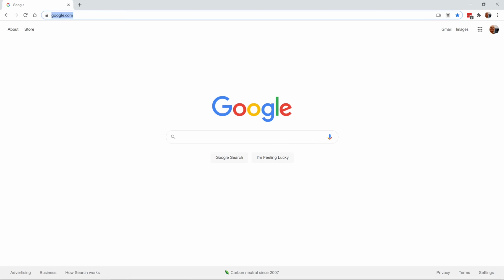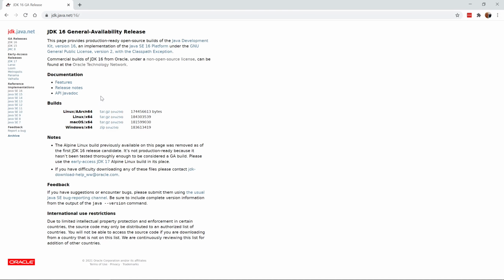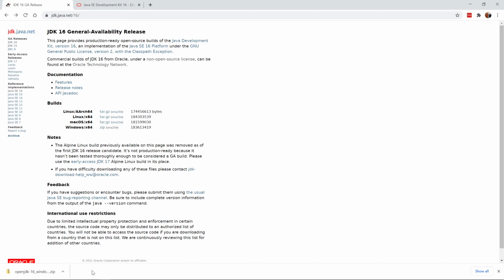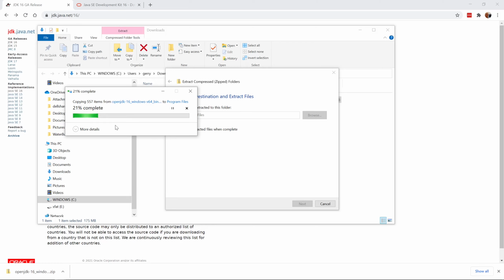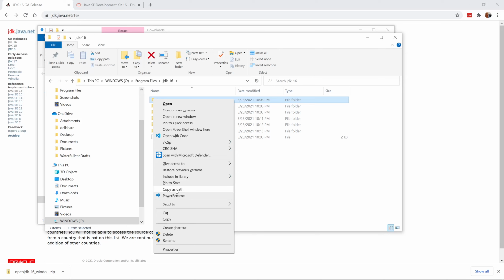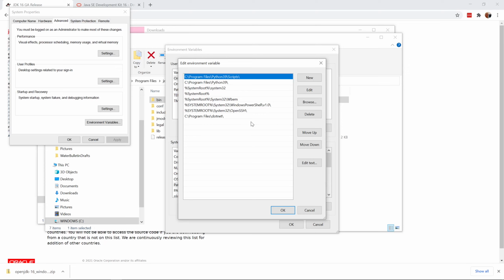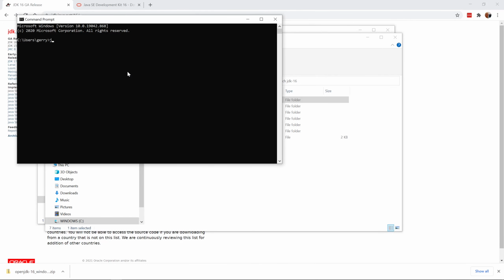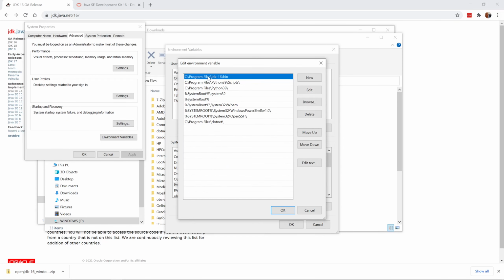Easy Install for Java JDK on Windows for programming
I show you a three-step simple way to install the new Java JDK 16 (or newer version as it becomes available) onto Windows 10. And also how to uninstall it. This is the setup you need to start to learn to program in java. You just need to install a Java development IDE next like Eclipse or  IntelliJ.

See the next video on how to install IntelliJ IDEA for writing java programs.